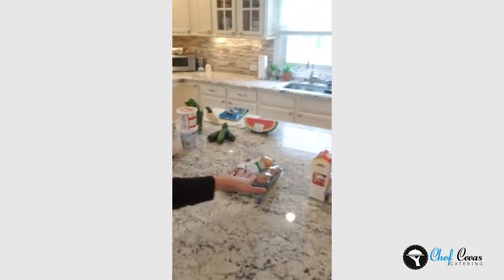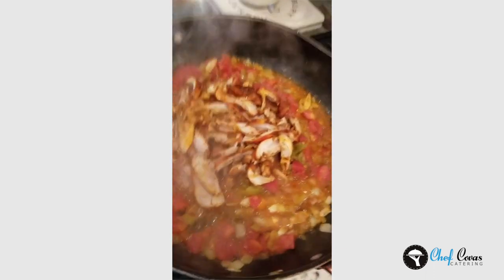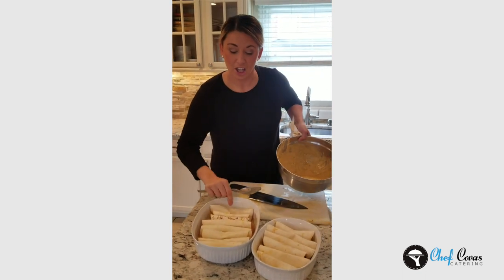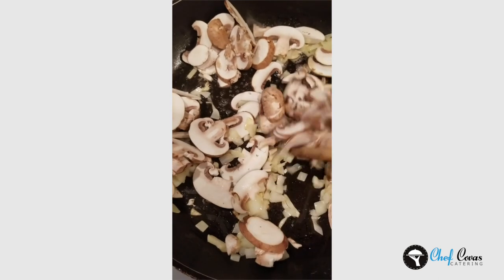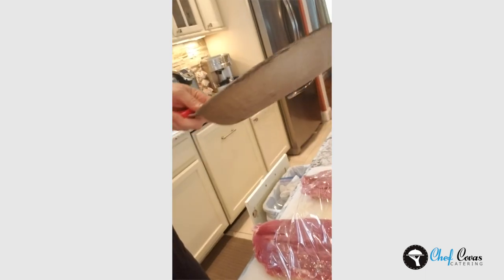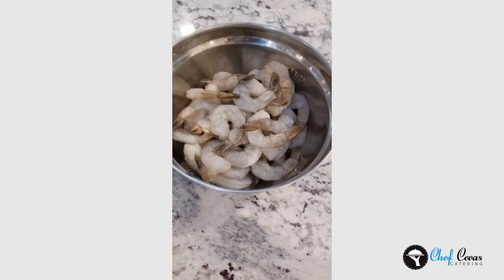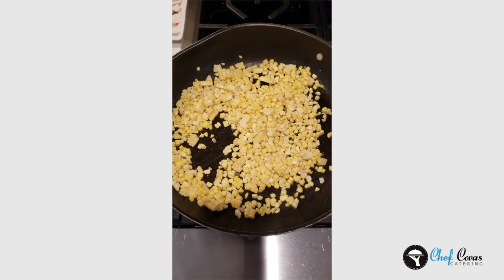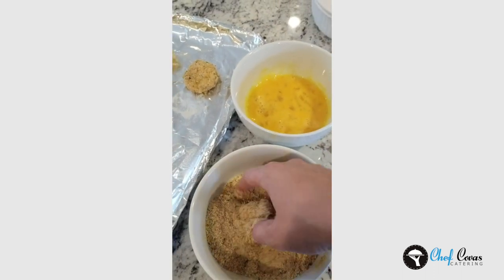It's Sunday Family Meal Prep w/ Chef Covas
On Sunday's Chef Covas loves to share her secrets and ideas on her meal prep for the week. We can do pretty much anything from stuffed porkloin, chicken enchiladas, homemade pickles, ect.. let us know what you would like to see us make!!